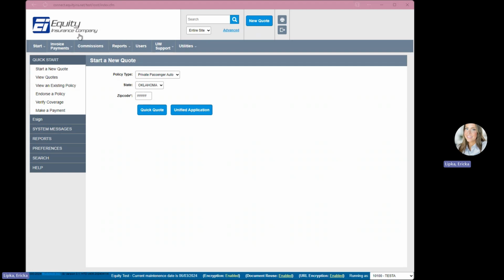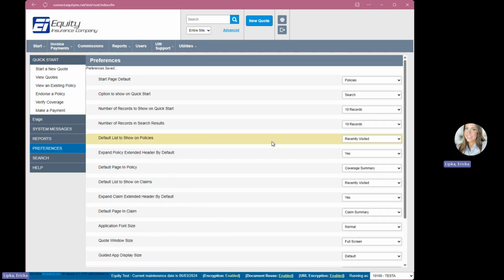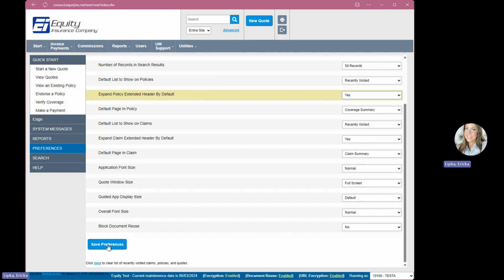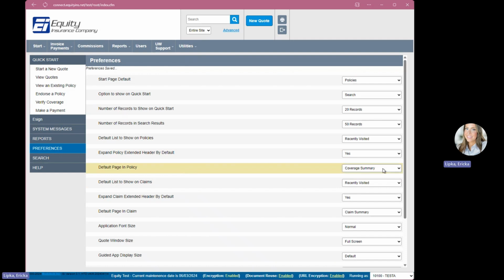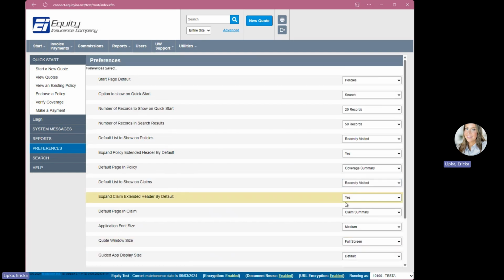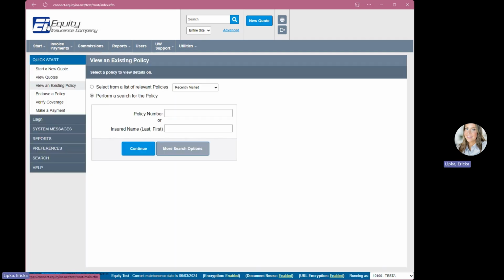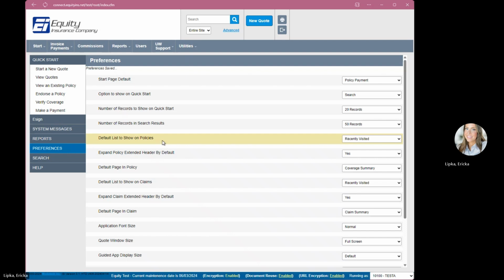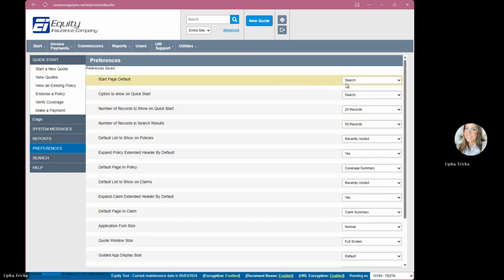Equity Connect Change Preferences Settings